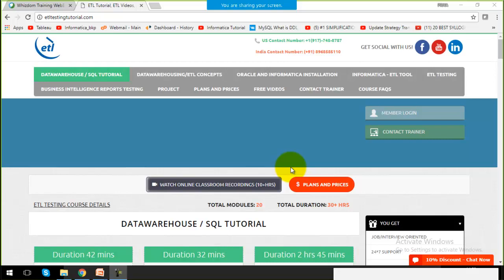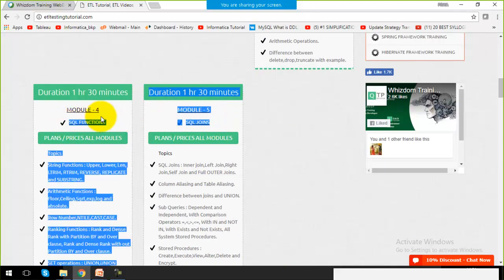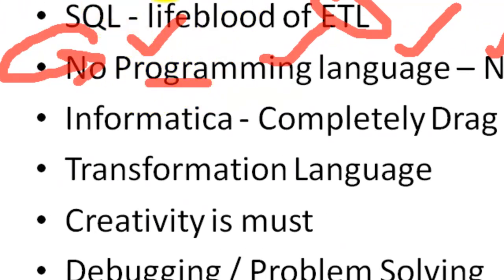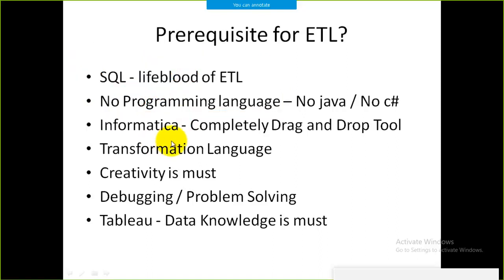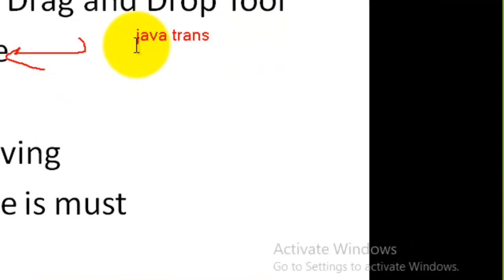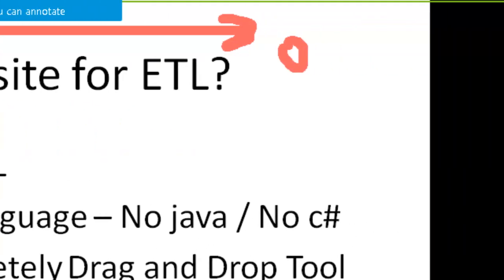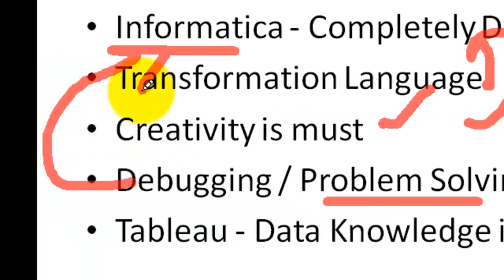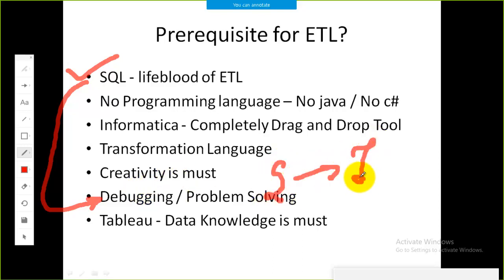ETL Testing Training : Prerequisite for ETL